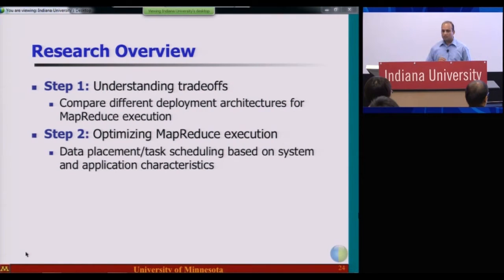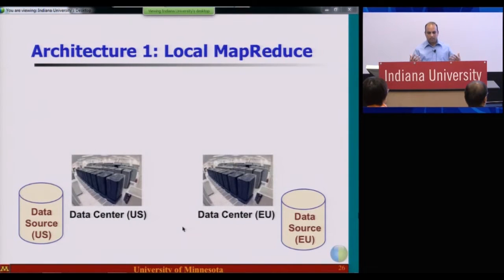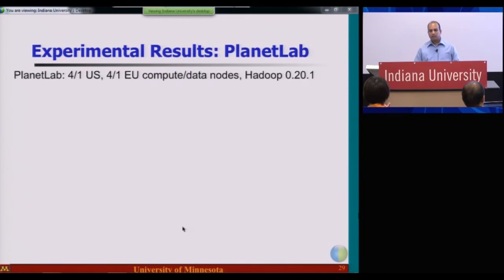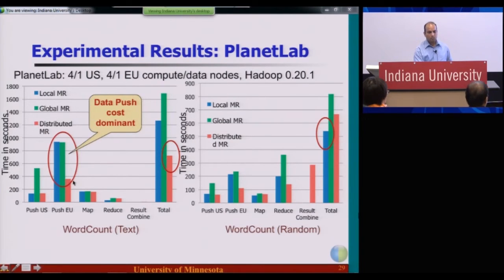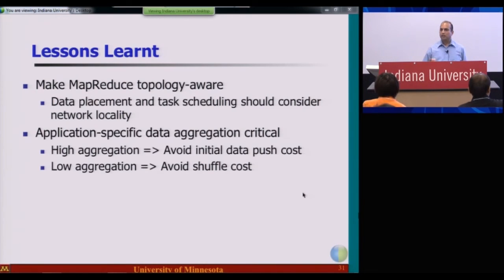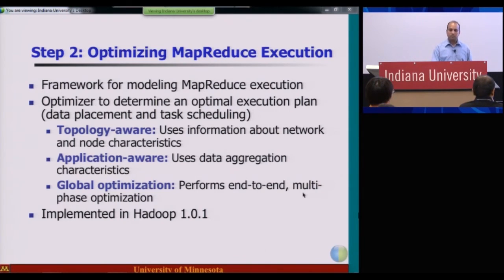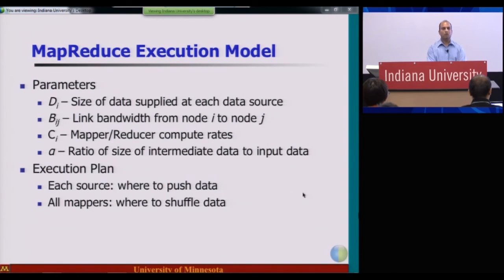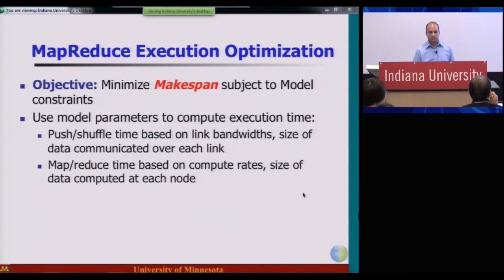IU Cloud Computing MOOC: MapReduce Global 5: Optimal Efficiency Structure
Assistant Prof. Abhishek Chandra explores the potential of MapReduce outside of traditional configurations.